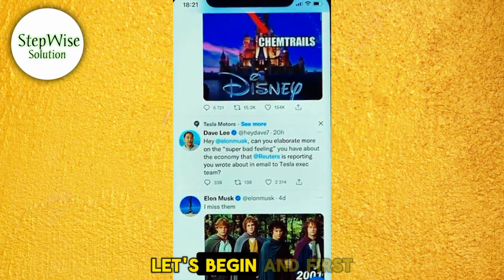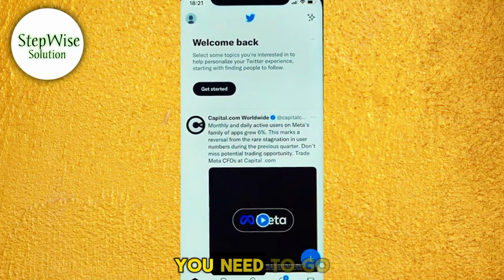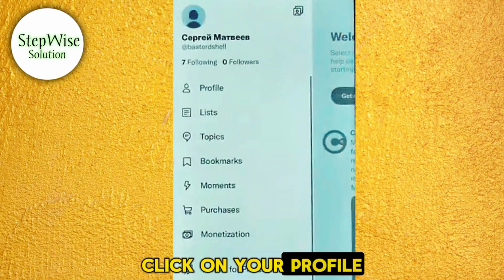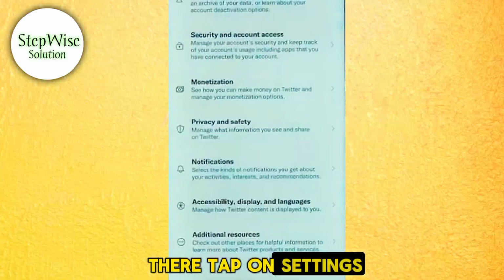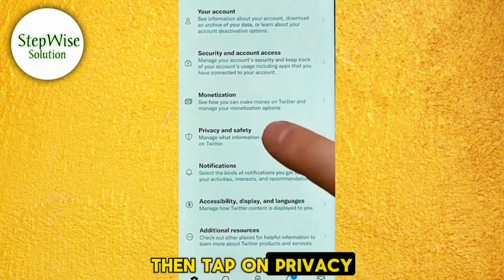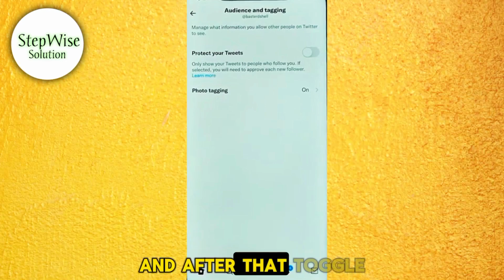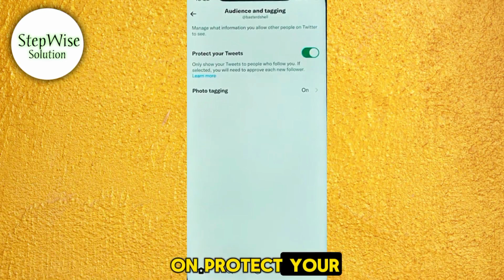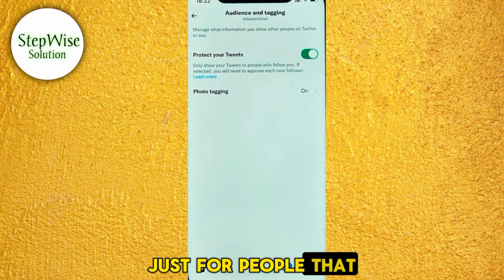Make Your Twitter X Account Private in 2024 | Step-by-Step Guide to Protect Your Privacy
Want to keep your tweets and profile private on Twitter X? In this easy-to-follow tutorial, we'll show you how to make your Twitter X account private in just a few simple steps. Whether you're looking to protect your privacy or control who can see your content, this guide has you covered. Follow along and secure your Twitter X account today!